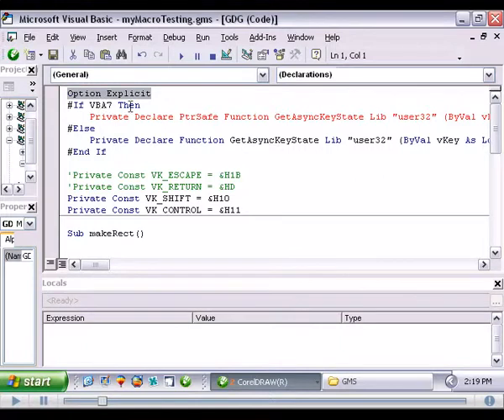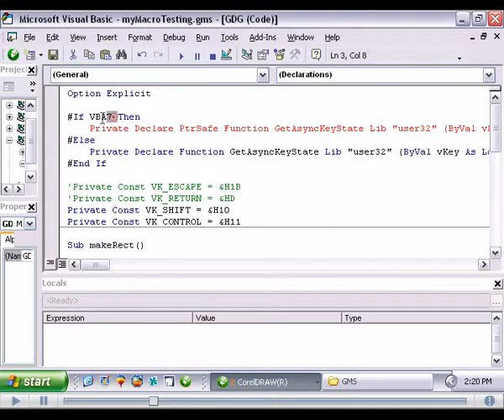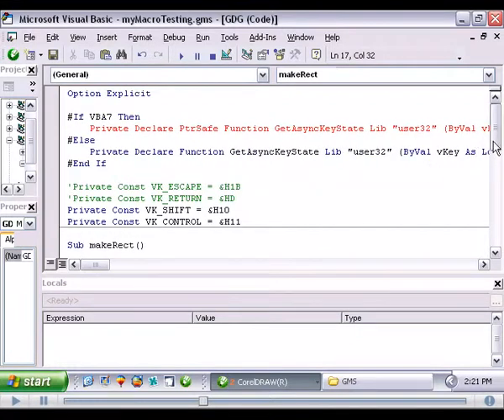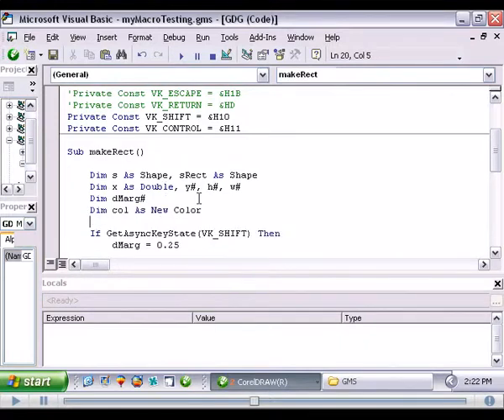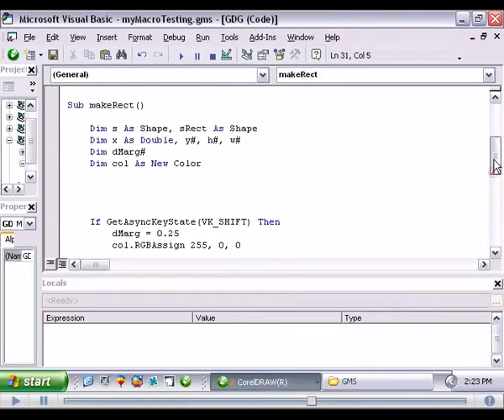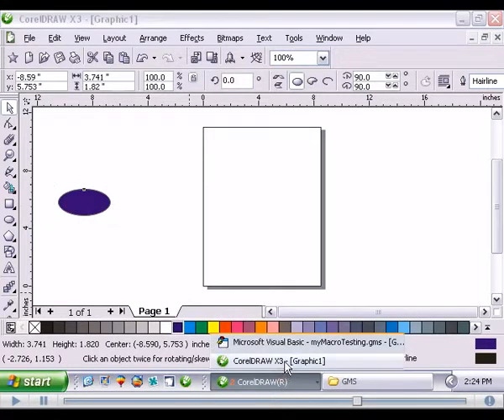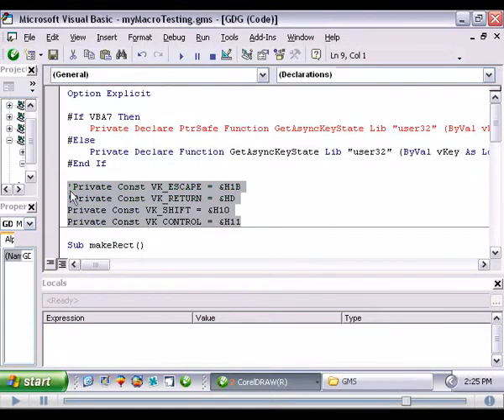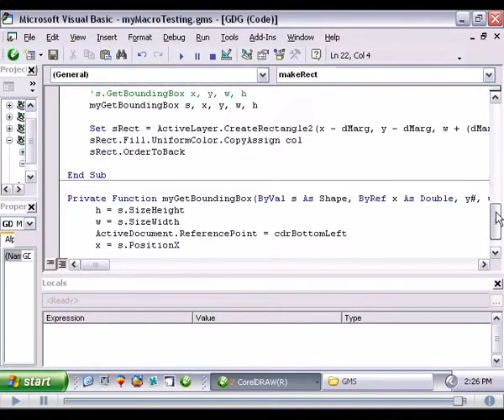GDG Macros Tutorials Lesson 7 Using some winAPI and modifier keys in CorelDraw VBA Automation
This tutorial uses X3 but many processes are the same even up to X7. Note: For 64 bit operating systems you will have to modify your winAPI code using PtrSafe. Use Google to find more about this.